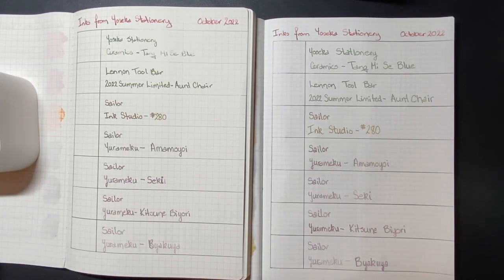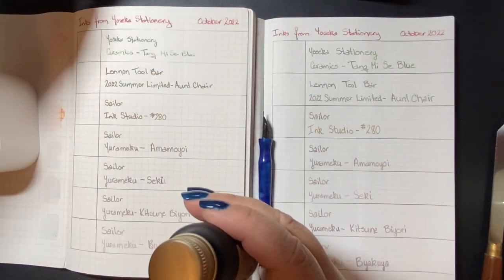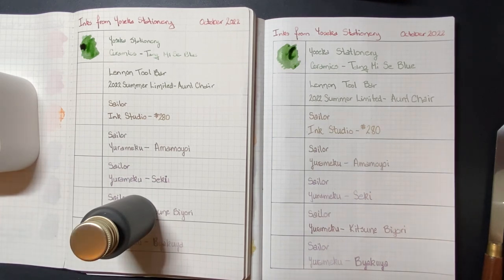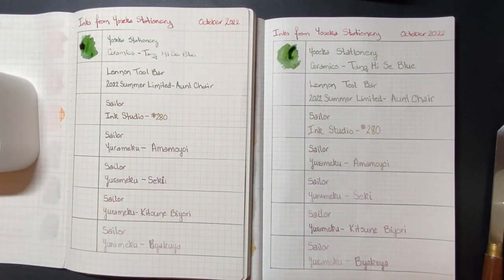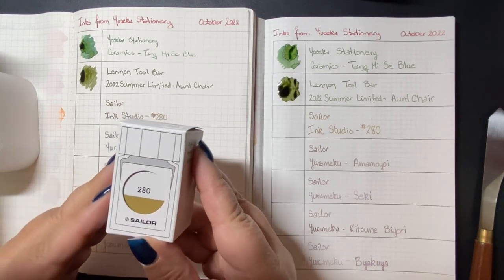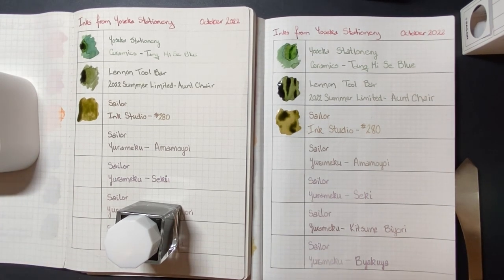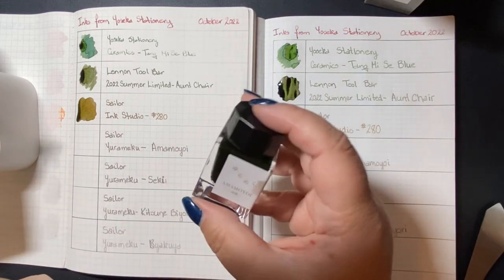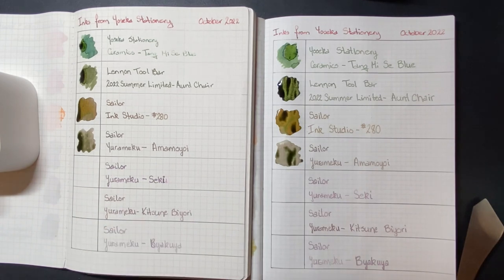Swatching 7 Fountain Pen Inks from Yoseka Stationery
My first edit - yay me!  In this video I swatch Yoseka Stationery Tang Mi Se, Lennon Tool Bar Aunt Chair, Sailor Ink Studio 280, And Sailor Yurameku inks Amamoyoi, Seki, Kitsune Biyori, and Byakuya on both Tomoe River paper and Cosmo Air Light.